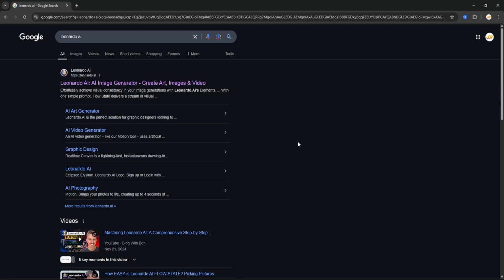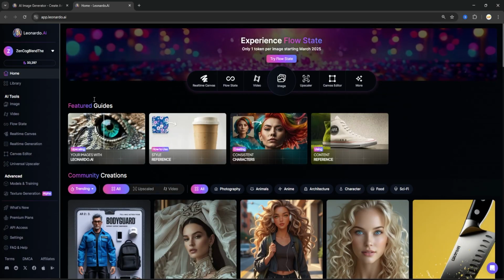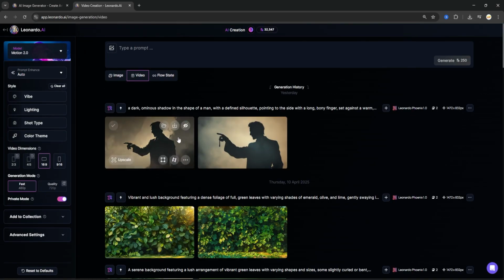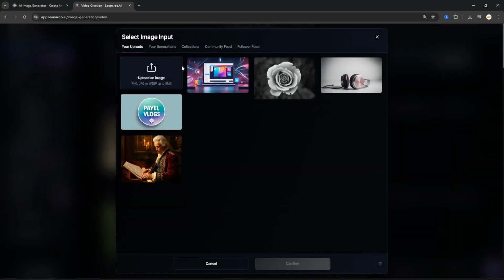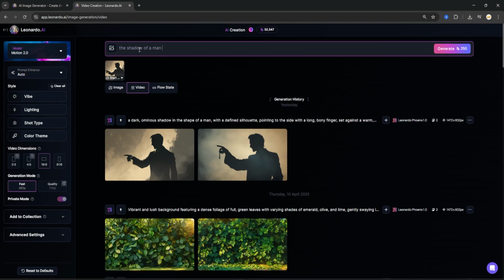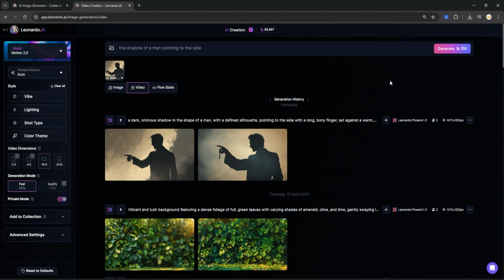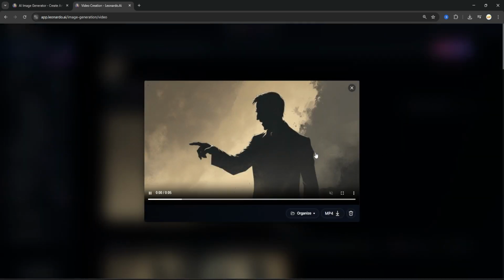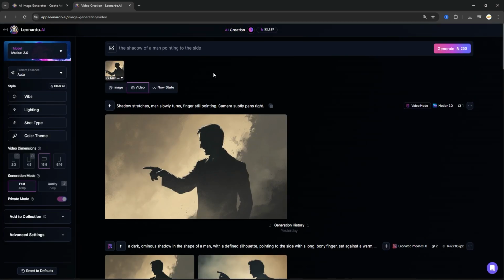Leonardo AI Image to Video Tutorial (2025 Updated)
Leonardo AI Image to Video 2025

Transform Images into Stunning Videos with Leonardo AI (2025 Update)!
In this updated tutorial, we’ll show you how to use the latest Leonardo AI Image-to-Video feature to bring your static visuals to life. Whether you're creating cinematic animations, social media content, or storytelling visuals, Leonardo’s powerful 2025 tools make it easier than ever.